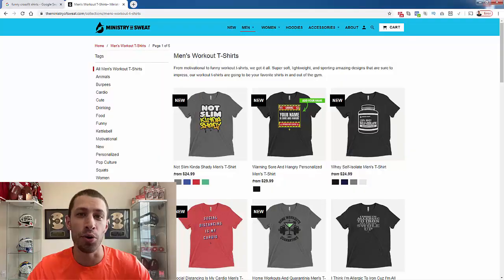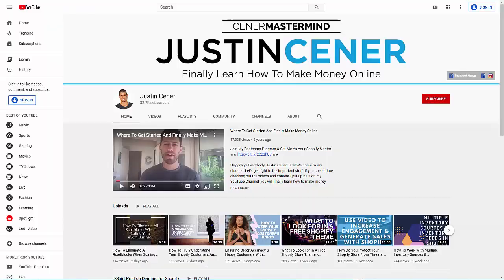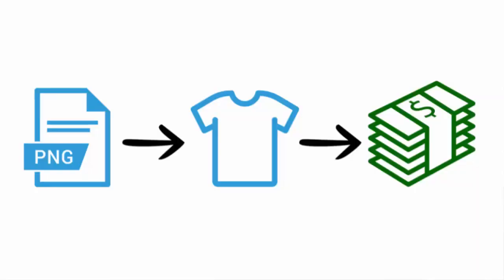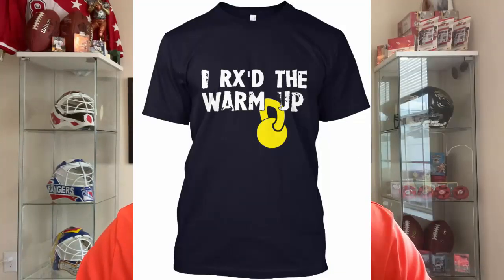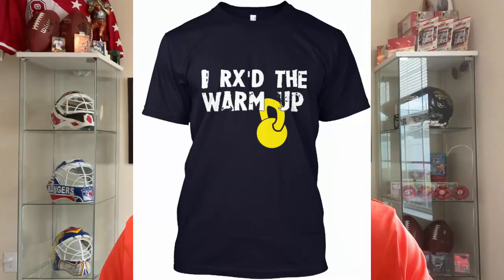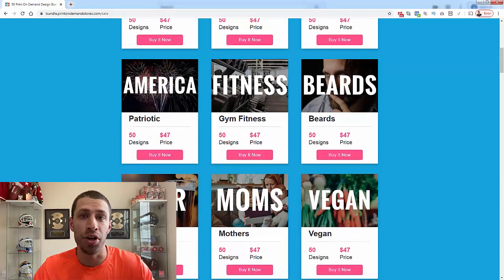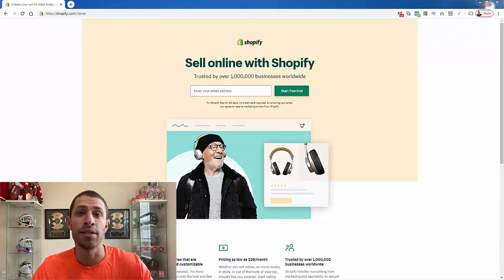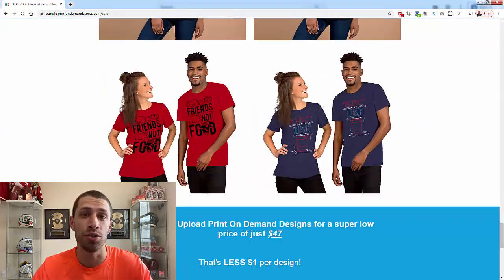$25,000 Worth Of Print On Demand Product Sales In The CrossFit Niche (Shirts & Tank Tops)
4,350 Ready To Upload Print On Demand Designs For $97 ($0.02 each!)

The CrossFit niche is a super large, super passionate niche that is perfect for shopify print on demand.

There are more than a few big stores selling crossfit related t-shirts, mugs, hoodies, and all kinds of print on demand products.

For some inspiration, you can check out MinistryOfSweat (built on Shopify!).

When it comes to the CrossFit niche, you can really find some massive winners!

★ Pick Your Niche - Get 50 Print On Demand Designs For $47

These designs all take advantage of the best business model online right now...

Shopify + Print on Demand.

There's been even BIGGER winners out there too in this niche.

With over 50+ Million CrossFit Enthusiasts targetable on Facebook in the USA alone, it's easy to see why it's been so profitable for so many.

Stats were obtained from the research tool.